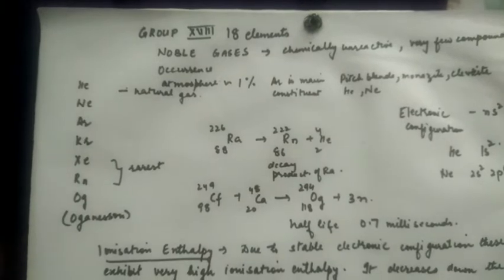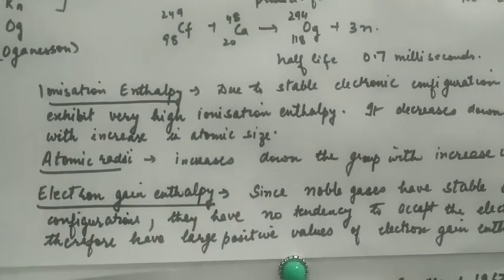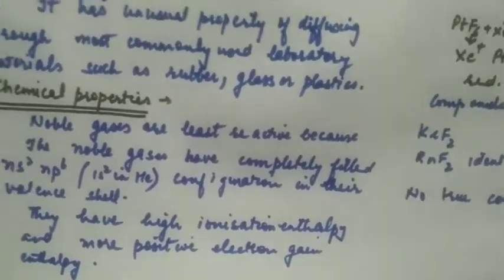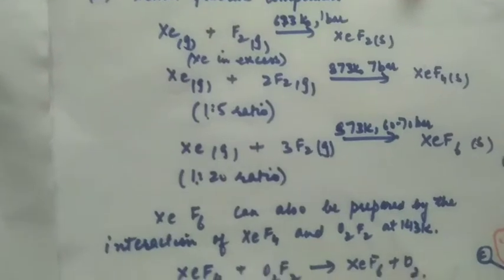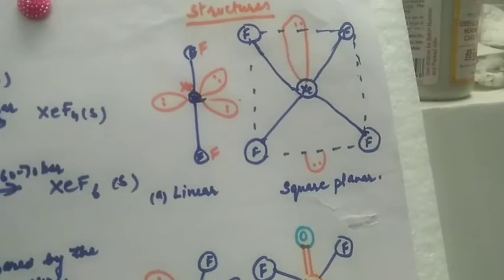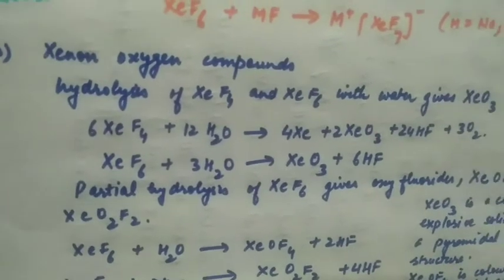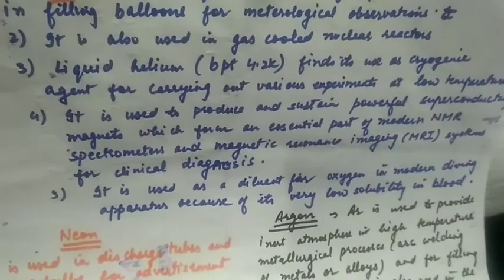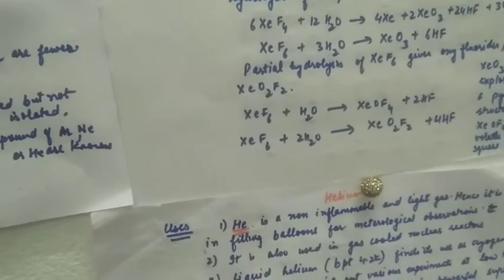p block elements,Group 18 elements ,noble gases, Bindu Dhadwal chemistry lessons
P block elements, group 18, noble gases, Bindu Dhadwal chemistry lessonsHello I am Bindu Dhadwal.I am a lecturer in Chemistry for the last 27 years.My aim is to simplify the concepts of chemistry for students preparing for boards,Neet and JEE mains.